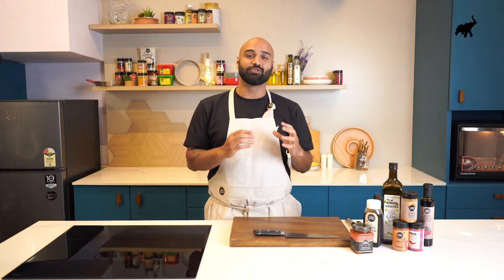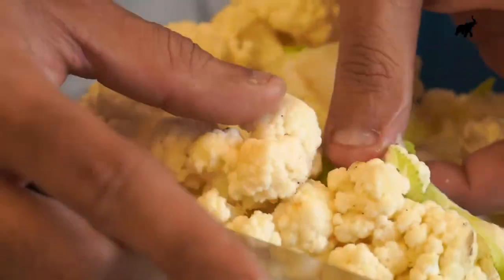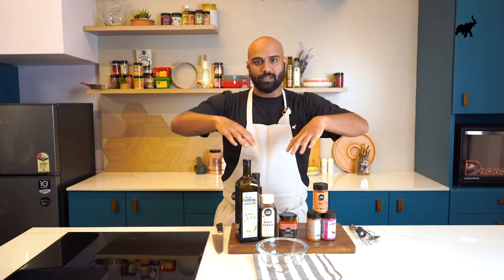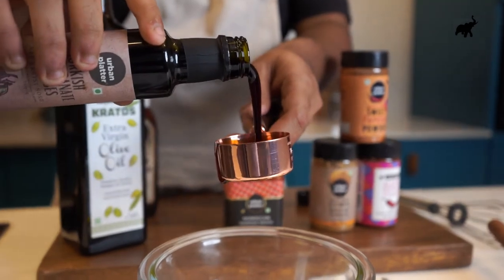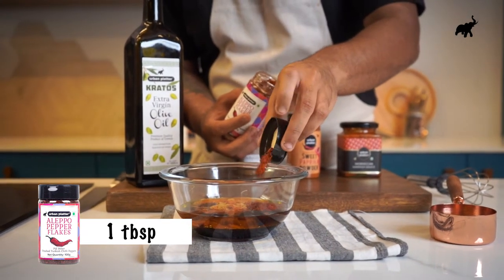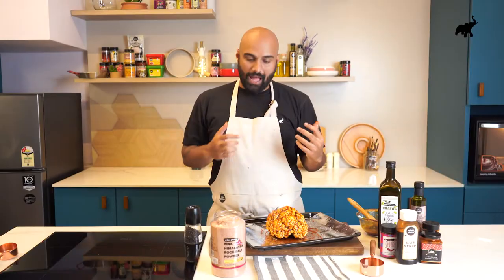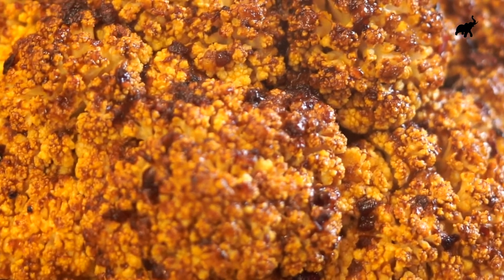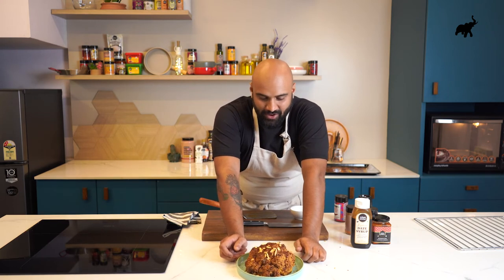Whole Roasted Cauliflower | Thanksgiving Special | Holiday Recipe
There’s a lot to be thankful for this year around the world, but do you want to know what we’re most thankful for? Our brand new Kitchen Studio!

The very first recipe from this beautiful space is this 𝘱𝘪𝘦𝘤𝘦 𝘥𝘦 𝘳𝘦𝘴𝘪𝘴𝘵𝘢𝘯𝘤𝘦 of whole toasted cauliflower with lots of Mediterranean ingredients and an explosion of flavours!

4. Kratos Extra Virgin Olive Oil

Urban Platter was founded in 2015 with a vision to deliver Simply Good Food for people who seek a personal connection with what they eat. Our vision is to become your go-to destination for everyday essentials and gourmet edibles from around the world. We ship across India.

Let us know your thoughts and feedback in the comments below. If you have a special request or a recipe you'd like us to make, do write in the comments.